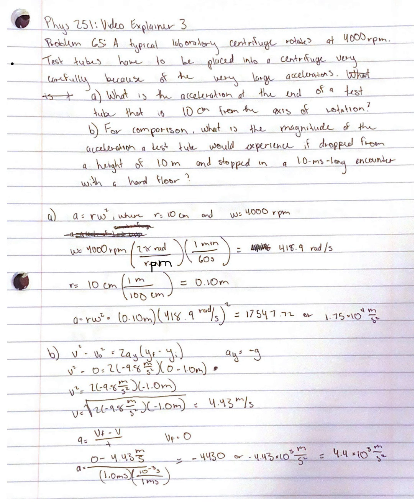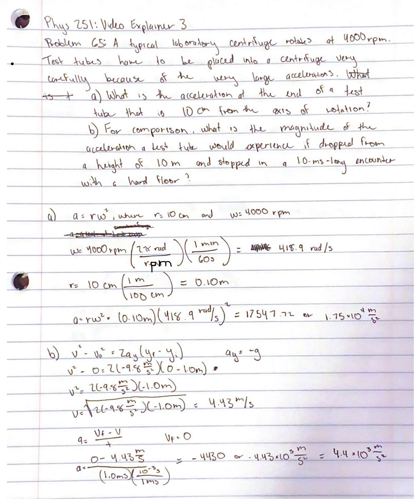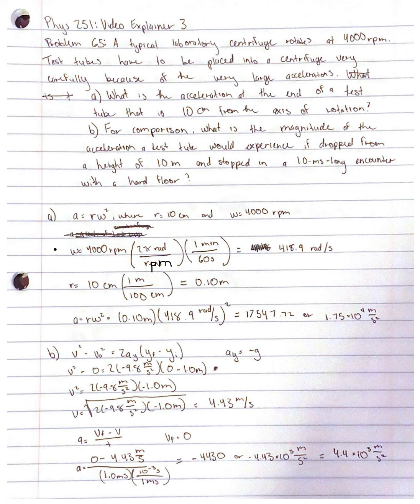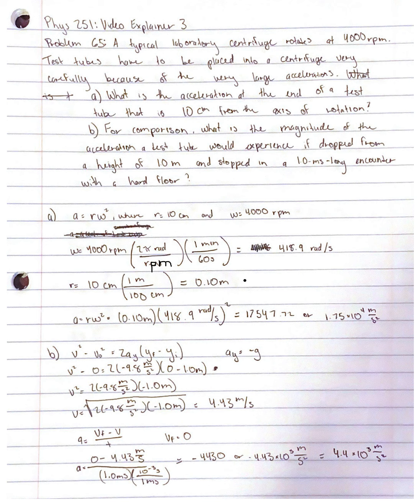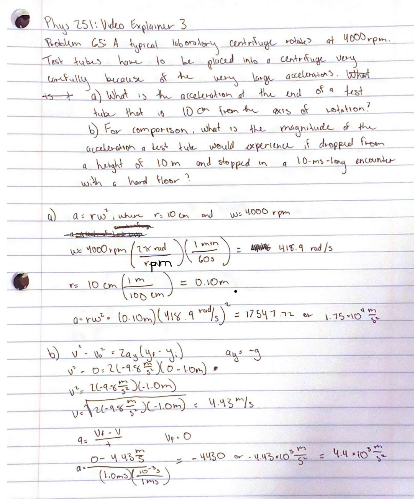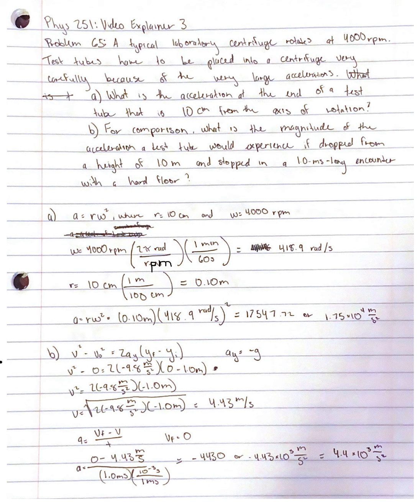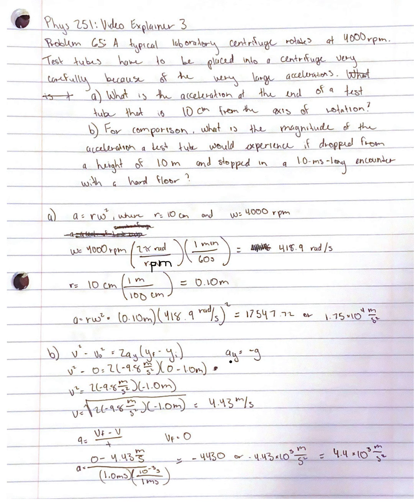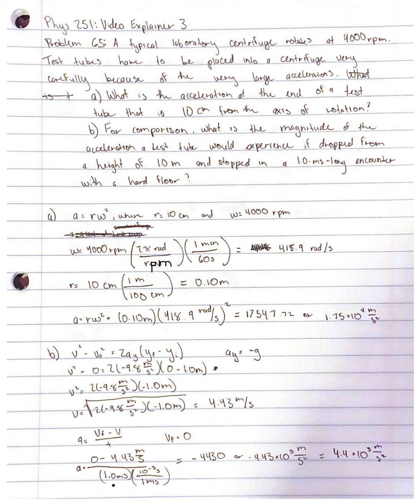PHYS 251- Video Explainer 3 Problem 65